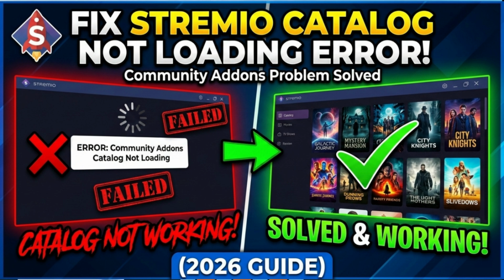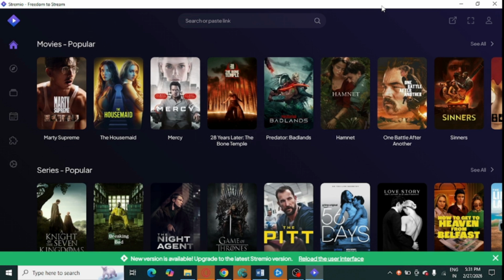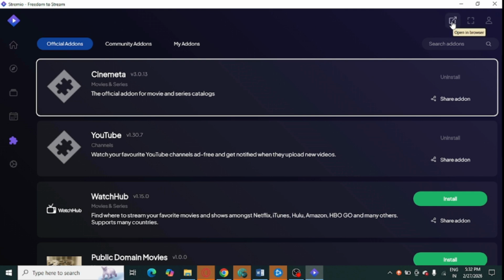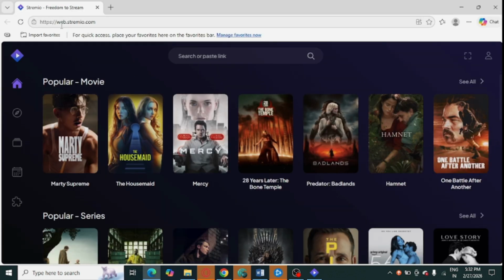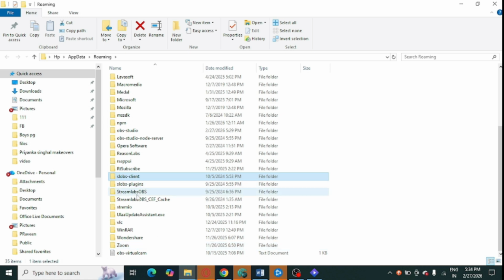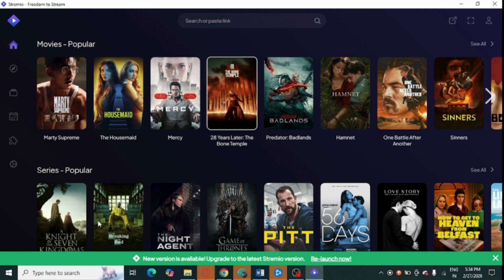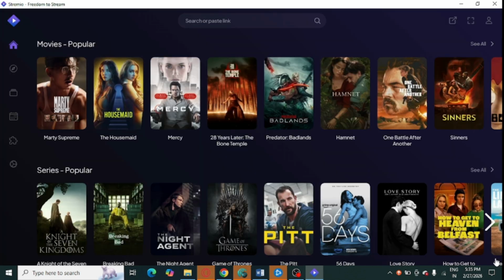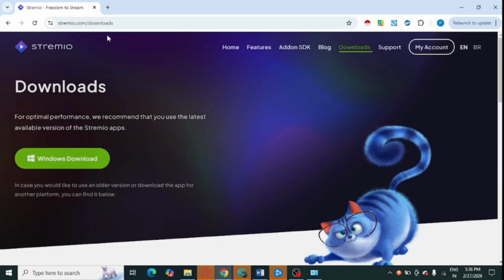Fix Stremio Catalog Not Loading Error | Community Addons Problem Solved (2026 Guide)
If you are getting Stremio Catalog Not Loading Error, this tutorial has a solution for you. This could be because of the broken or outdated community add-ons. Make sure to remove or reconfigure the add-ons which are problematic. This could fix the issue.

The Things Which You Need To Fix Are As Follows:

• Avoid installing too many community add-ons
• Keep Stremio updated
• Remove duplicate catalog add-ons
• Check add-on server status before installing

Step 1 – Reconfigure Community Add-ons (Main Fix)
Step 2 – Clear Stremio Cache
Step 3 - Check Internet & VPN
Step 4 - Reinstall Stremio (If Nothing Works)

Stremio Catalog Not Loading Error, how to fix to Stremio error, Community Addons problem in Stremio,